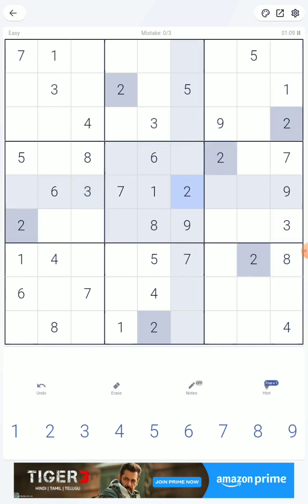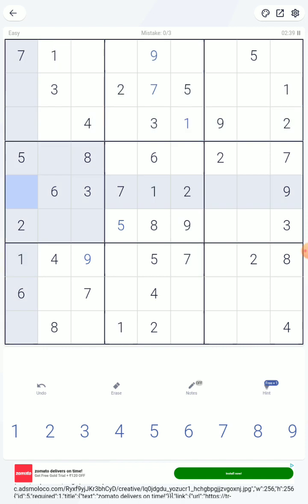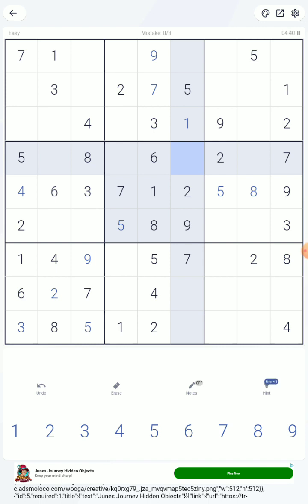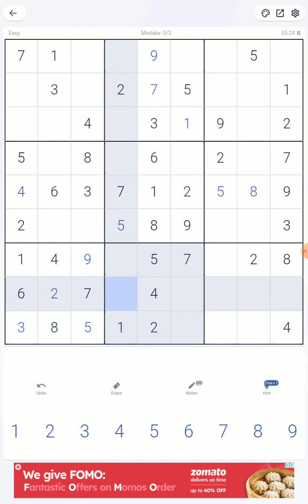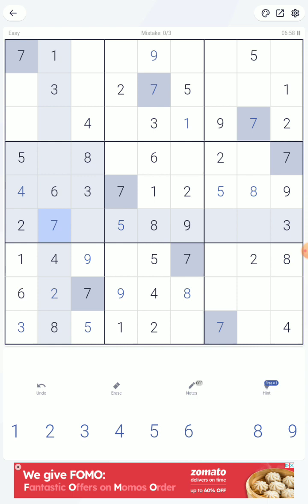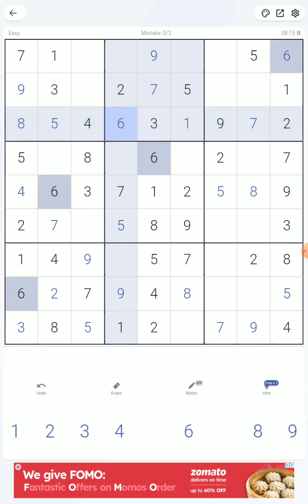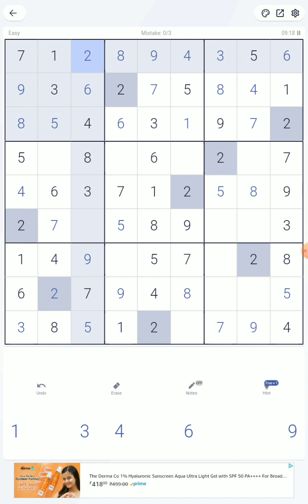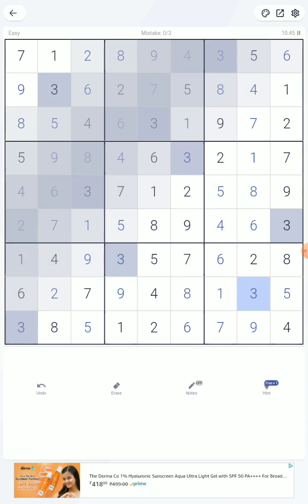Solving Sudoku- playing sudoku using 3 techniques